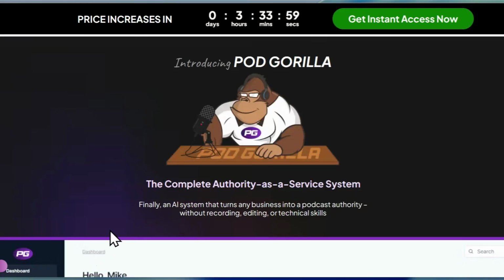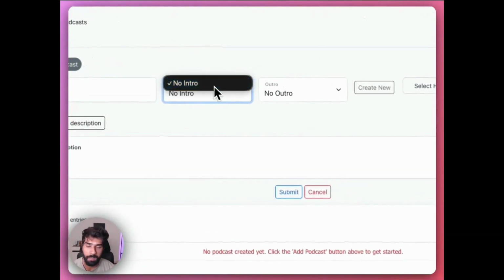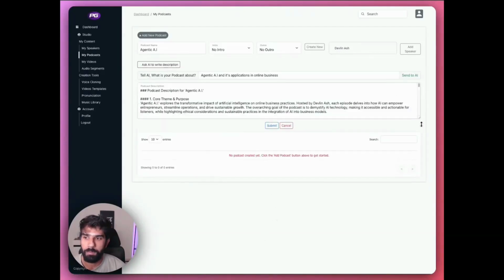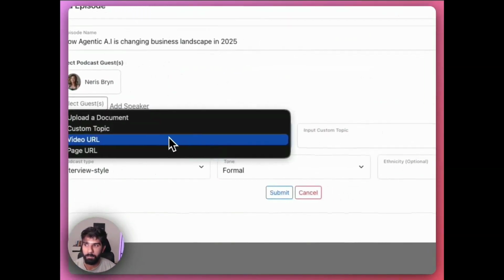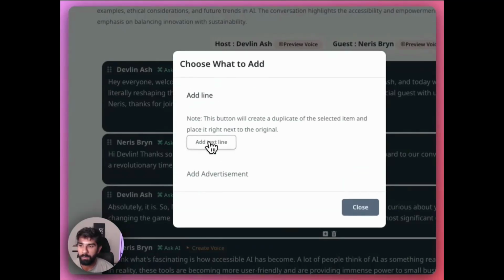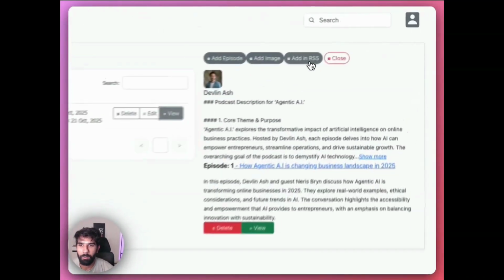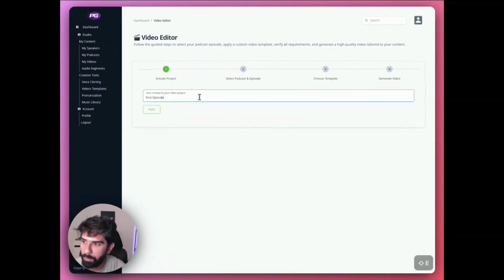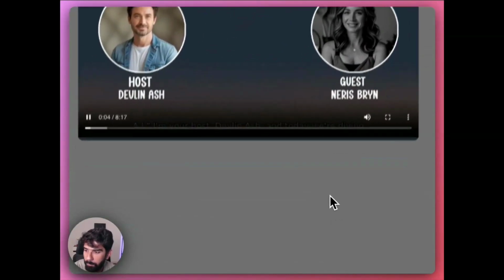PodGorilla Review + Honest Review — Clone Voices & Scale Your Podcast Business | Pod Gorilla Review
In order to find out more about PodGorilla Review Demo + Honest Review — Clone Voices & Scale Your Podcast Business please check out

The video is all about PodGorilla Review Demo + Honest Review — Clone Voices & Scale Your Podcast Business information but also try to cover the following subject:
-PodGorilla Review
-Clone Voices & Scale Your Podcast Business
-PodGorilla Review Demo

Youtube is the best place to go when searching for videos about PodGorilla Review Demo + Honest Review — Clone Voices & Scale Your Podcast Business.
PodGorilla Review Demo + Honest Review — Clone Voices & Scale Your Podcast Business is undoubtedly something that intrigues you and a lot of people so I made this video .
This Yt channel has other related video clips about PodGorilla Review, Clone Voices & Scale Your Podcast Business and PodGorilla Review Demo

If you were looking for more details about PodGorilla Review or Clone Voices & Scale Your Podcast Business did this video aid?
Perhaps you wish to comment listed below and let me understand what else I can assist you with or information on PodGorilla Review Demo + Honest Review — Clone Voices & Scale Your Podcast Business.

**Resources & Links:**
🔗 Start your online journey with our recommended tools: